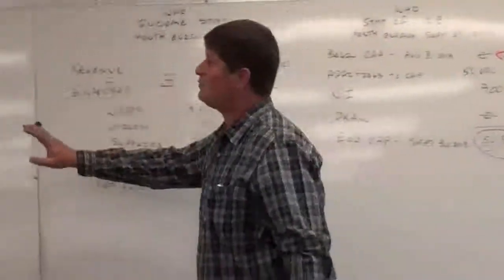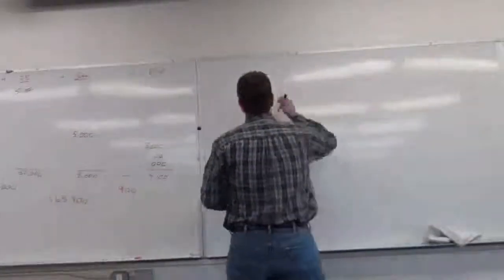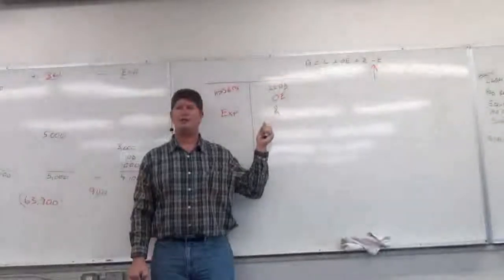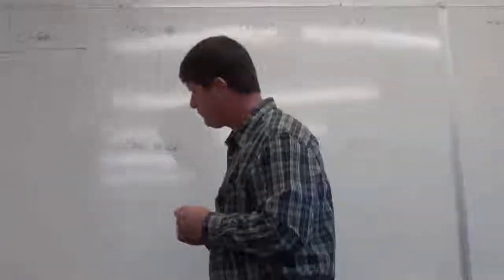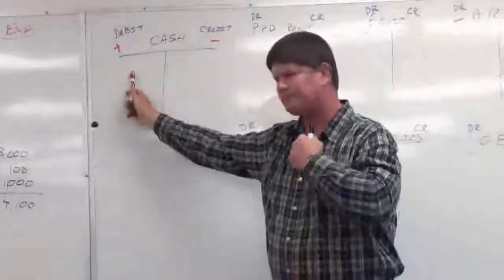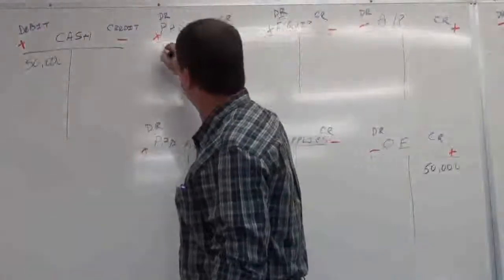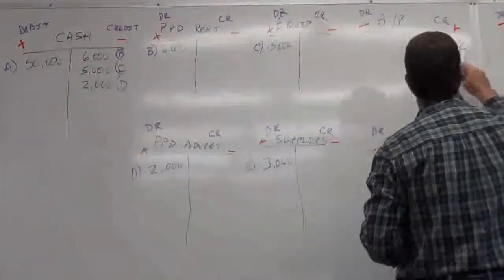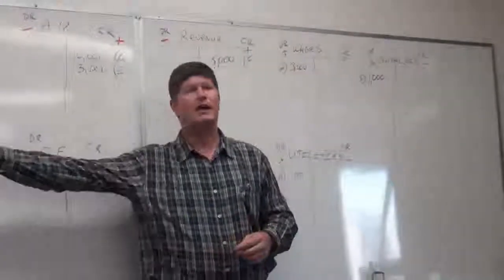Chapter 3 Lecture - Acctg 151A - Part 2 - Old Version.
Chapter 3.  Lecture for Accounting 151A.  Part 2.
Discussion of analyzing transactions and posting them in "T" accounts.  How to prepare a trial balance and the three financial statements, Income Statement, Statement of Owners Equity and the Balance Sheet.